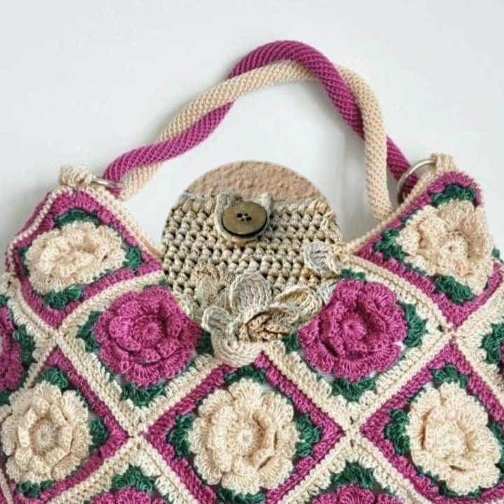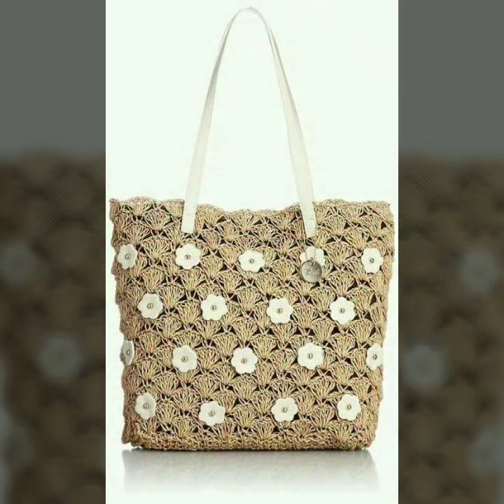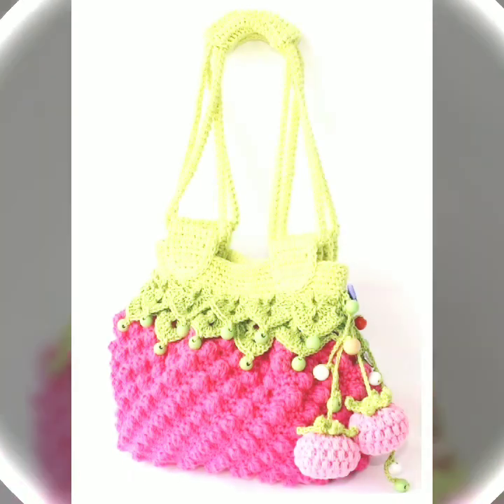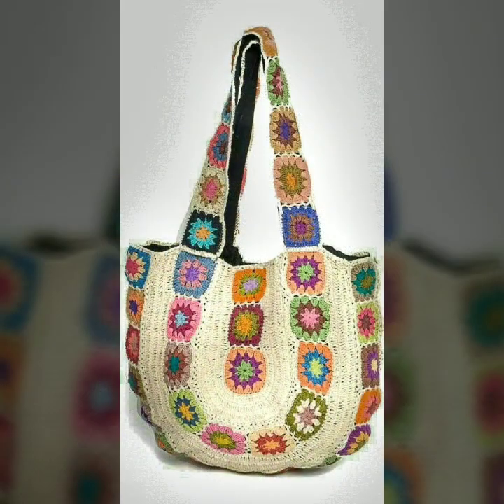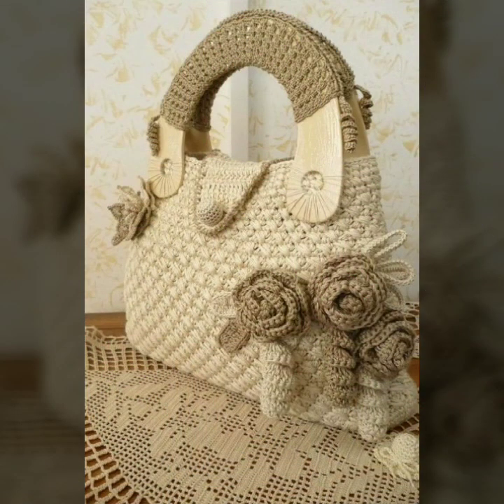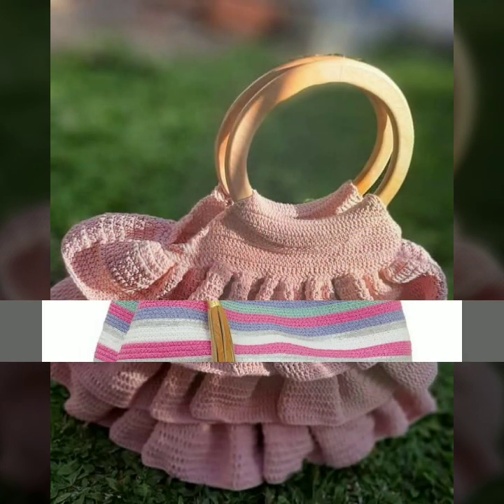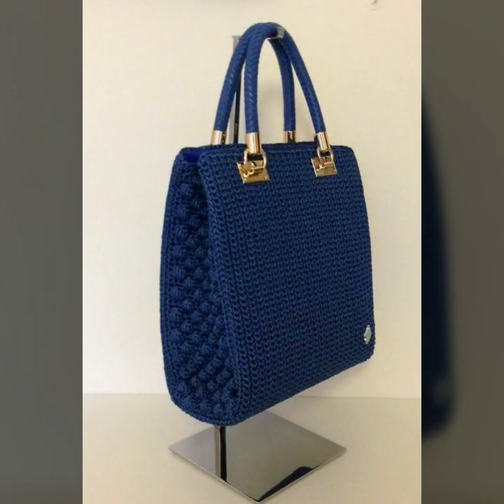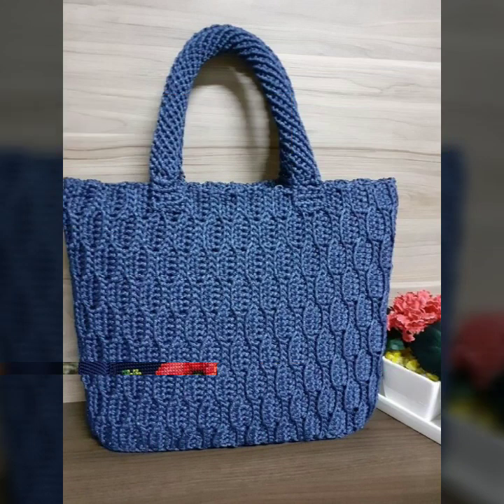TOP 50 HIGHLY RUNNING IDEAS FOR LADIES OF BEAUTIFUL EMBROIDERY CROCHET HANDBAG PATTERNS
crochet cardigan
crochet capshawals
Crochet Online Course
Ad 1 of 2 ·
0:04
Skip Ads

0:10 / 0:15

forthefrills
Crochet Eden Crop Top
Hey Carrie
Top 50 Very Useful Easy Trendy Clothes Stitches Ideas Of Crochet Embroidery Table Runner Ideas